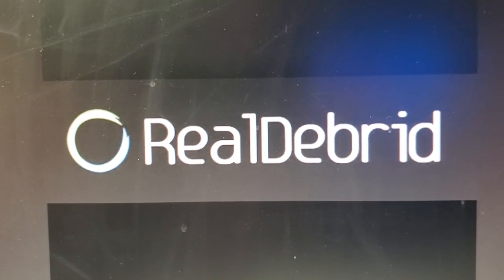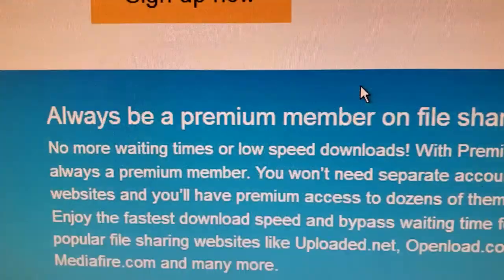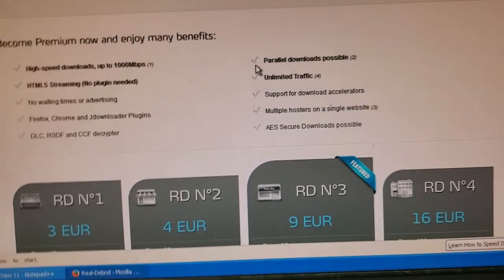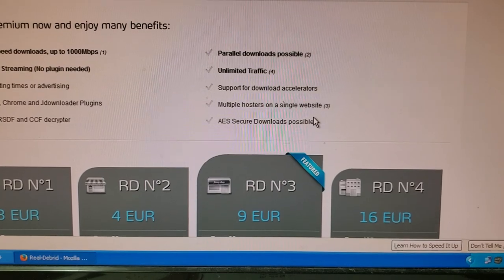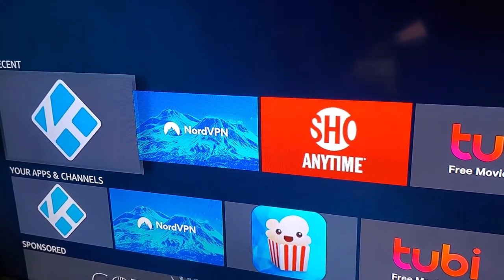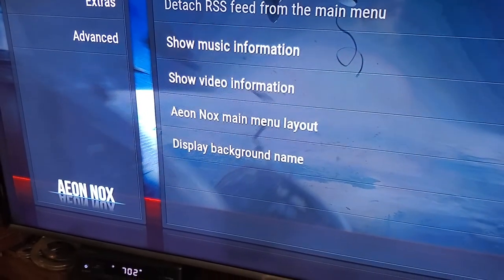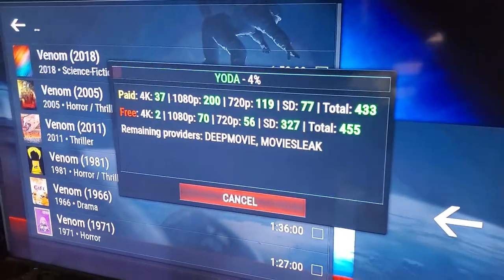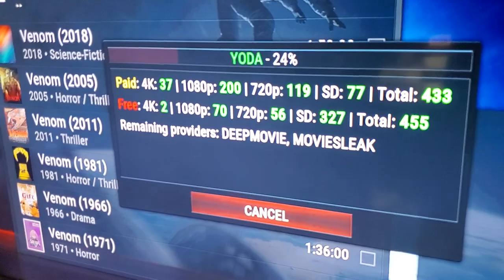Real Debrid what is it and how to set it up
This video talks about Real Debrid and how to set it up in Kodi 18.1 Leia using Aeon Nox menu system on an Amazon FTV stick.

Real Debrid vs Premiumize, what is realdebrid for, what does it do? Do i need real-debrid?

How do i get it, set it up and use it?
I will answer all these questions and more in this video.

I made this video because i keep hearing about real debrid but nobody made any videos explaining what it is? Is it software or a service? What's it for, this is supposed to be free so why would i pay for it?